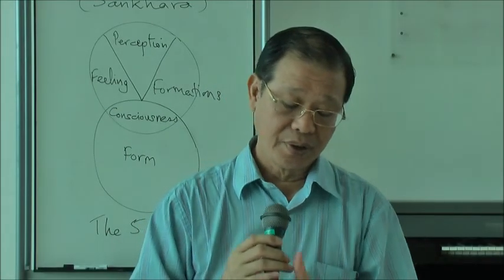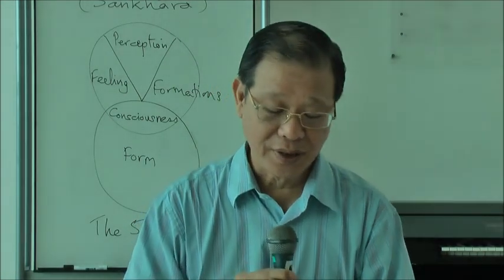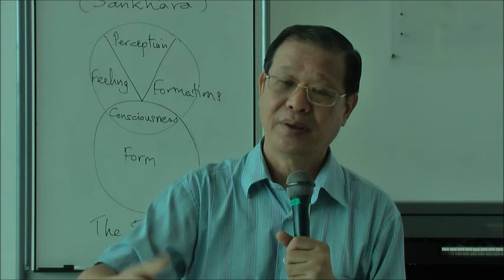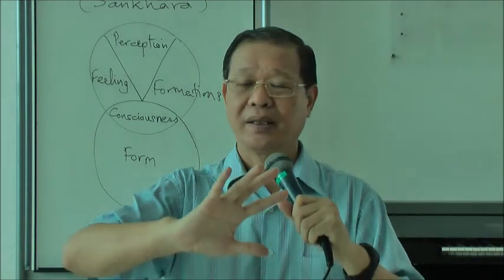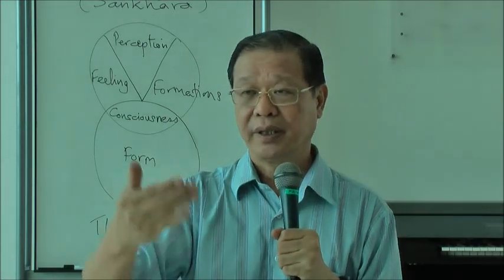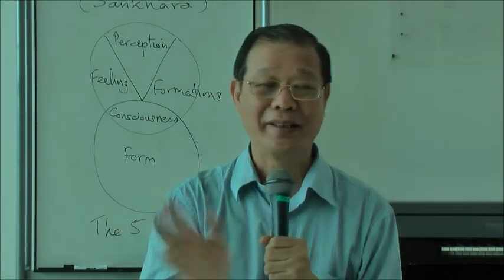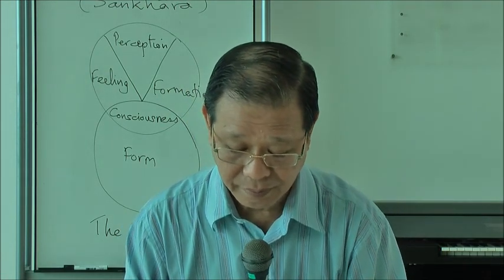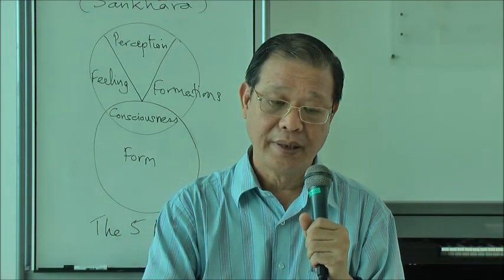Sankhara (formations) 2 of 2. Piya Tan 130512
A study of the 4th aggregate. From Sutta Discovery (SD 17.6).

Please support our dhamma work to beautify the lives of others, Sadhu!